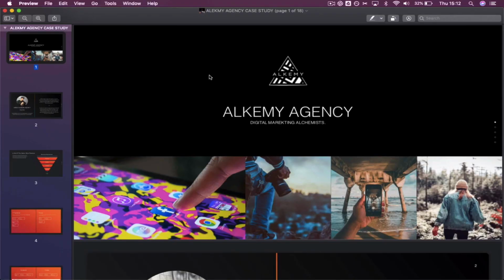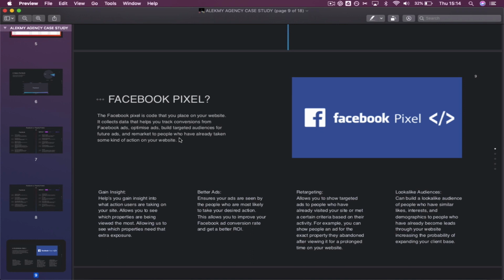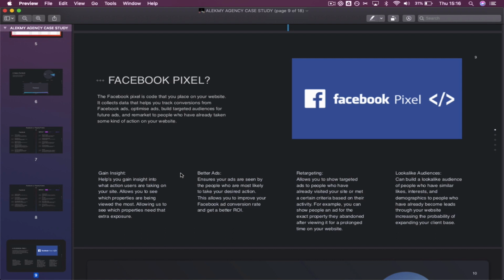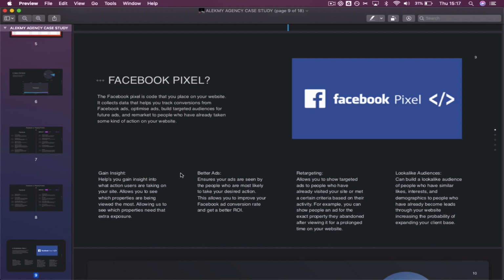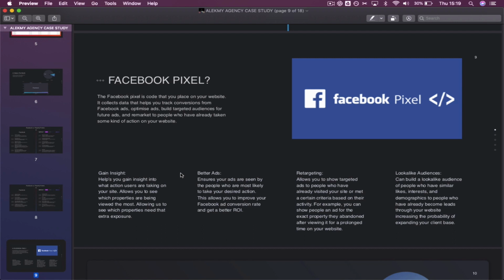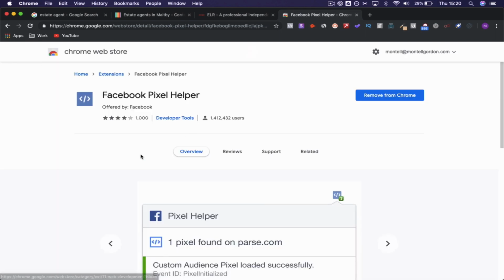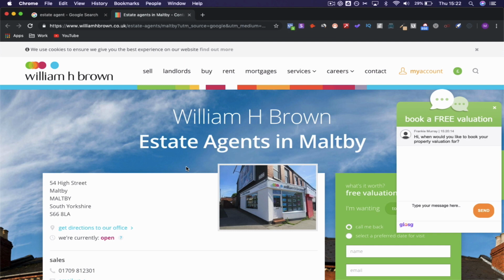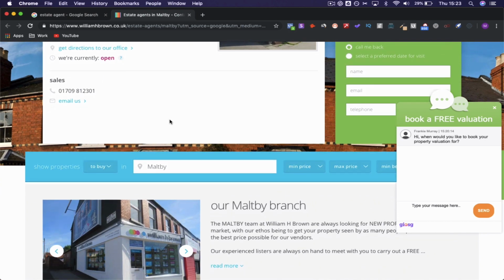Generate More Real Estate Leads Using The Facebook Pixel - You're Leaving Money On The Table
Here's free training on the smartest way for beginners to go from ground ZERO to landing their first client in less than 29 days